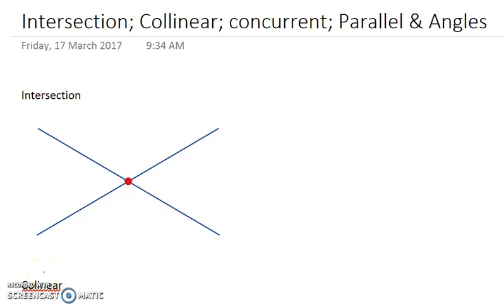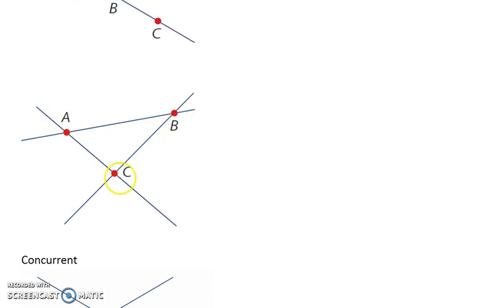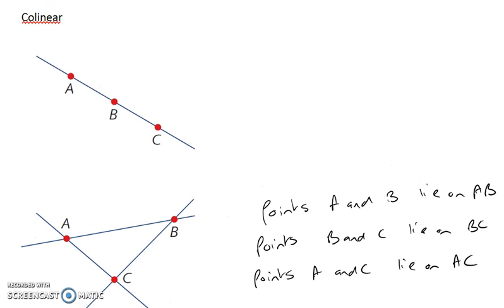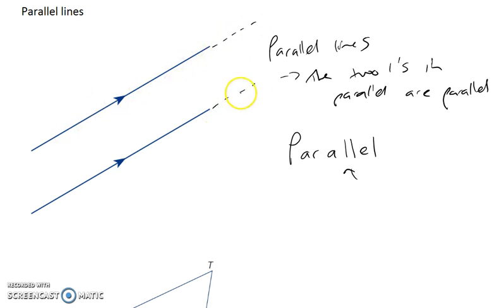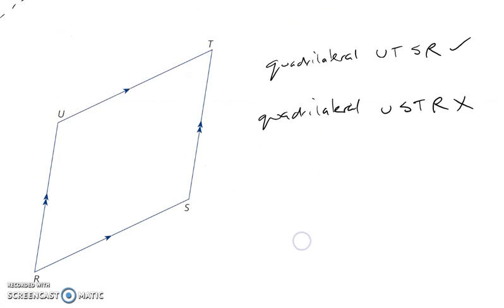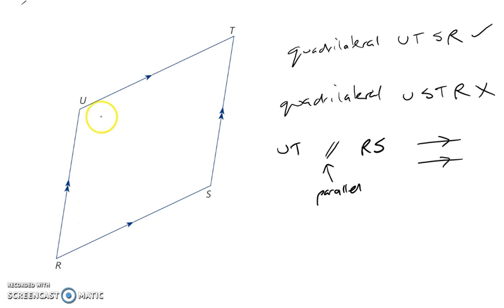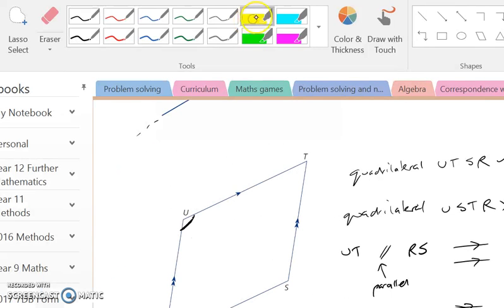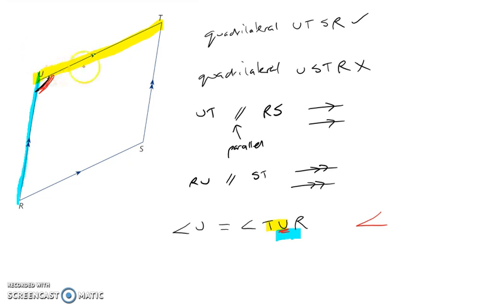Collinear points, concurrent lines, parallel lines and labeling angles